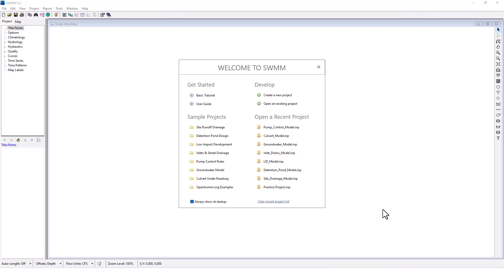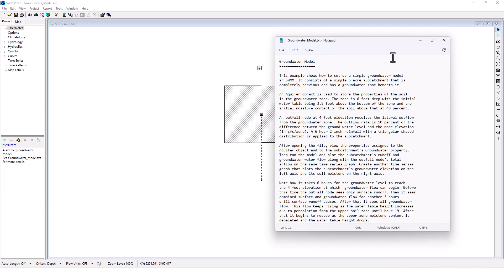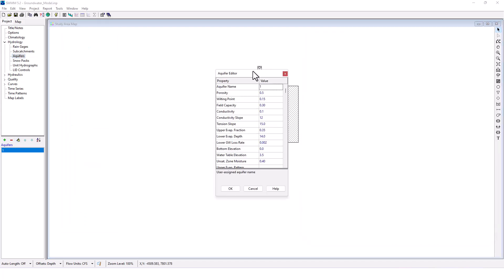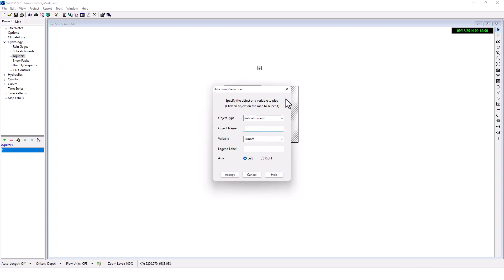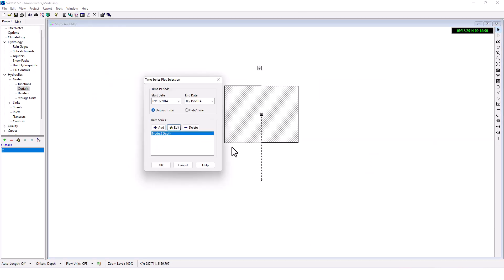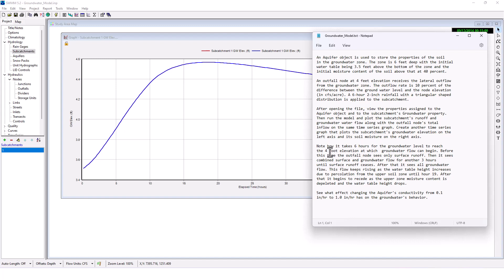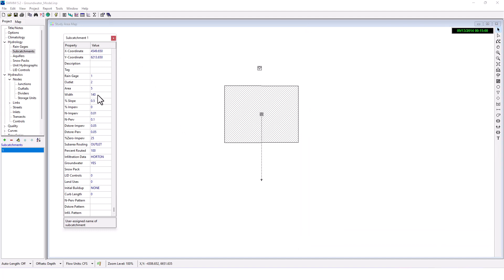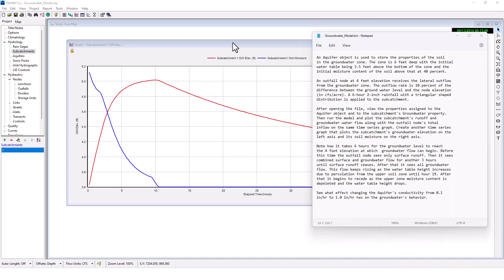EPA SWMM PART 14 | Groundwater Model